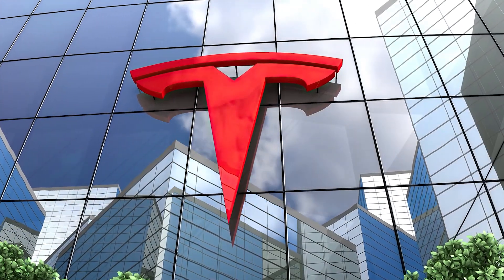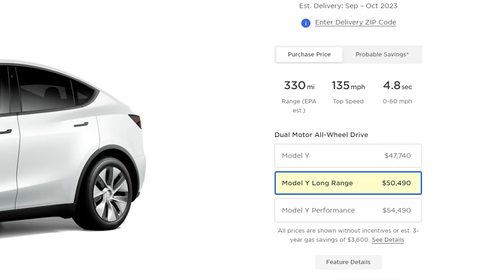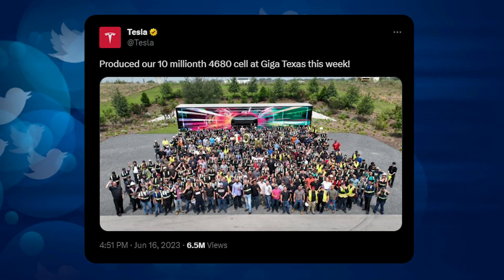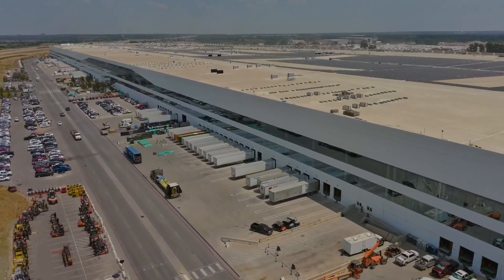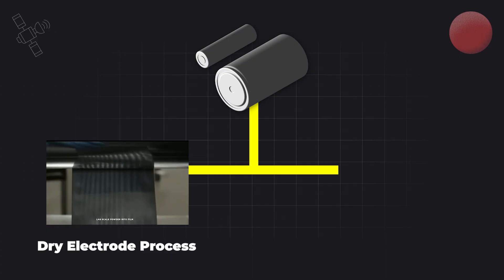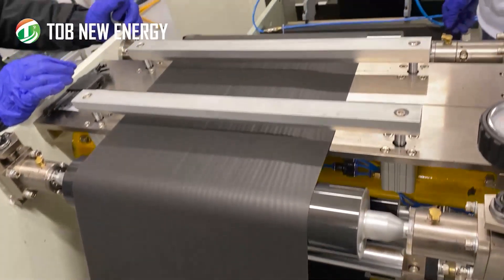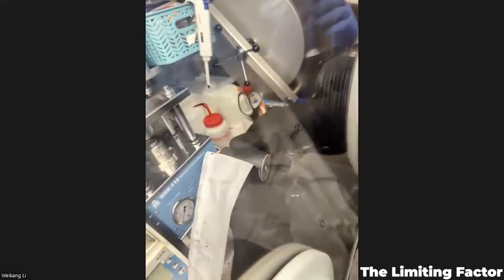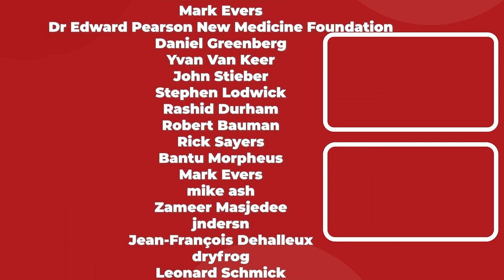Tesla Has A Problem With The 4680 Battery Cell...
Last video: Tesla Reveals NEW 2024 Tesla Model 3! (Project Highland)